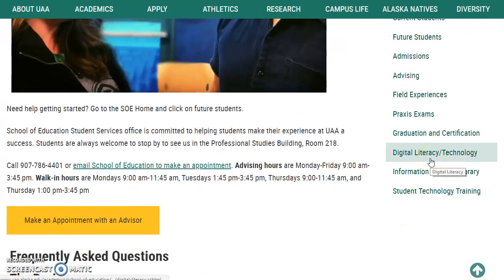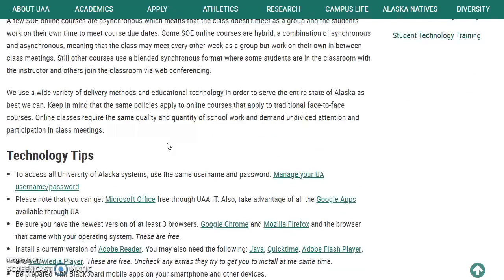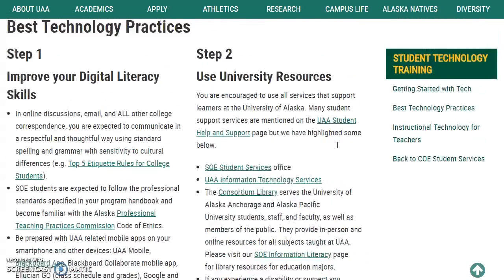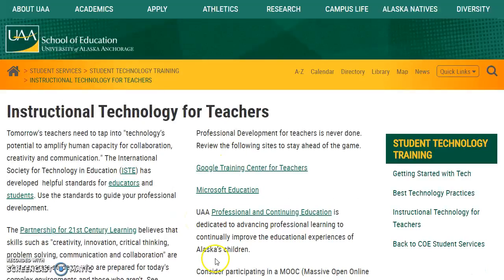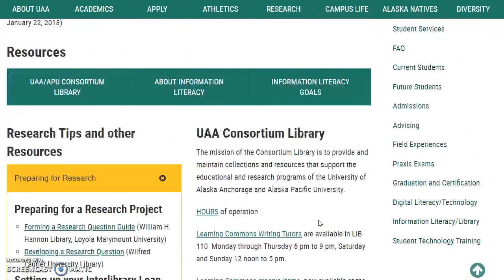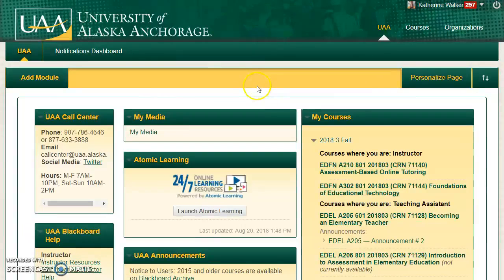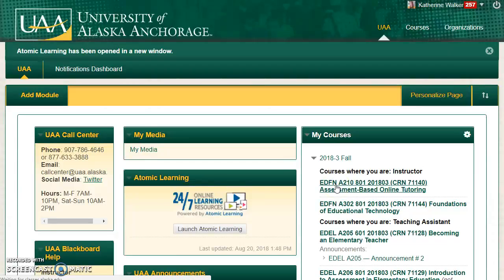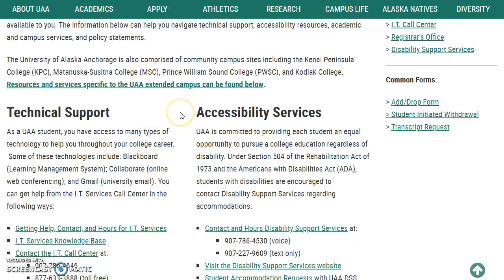Student Resources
for SOE students